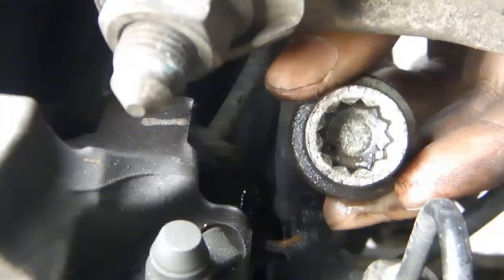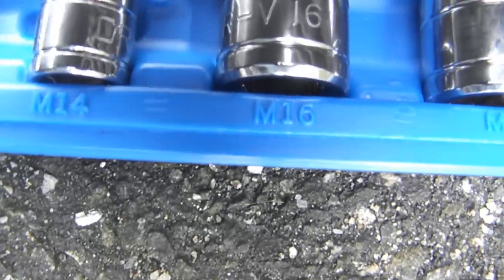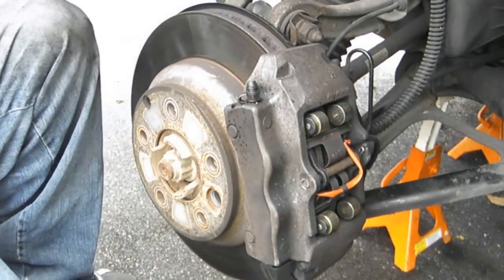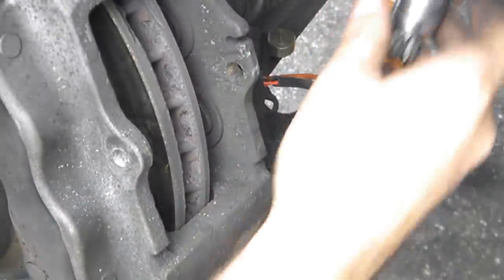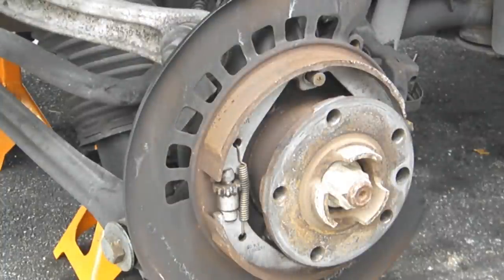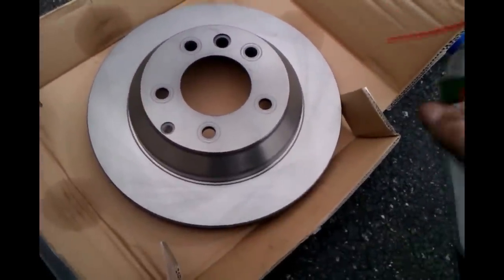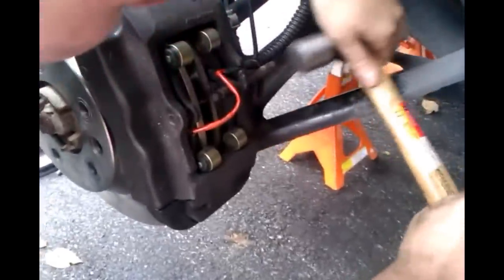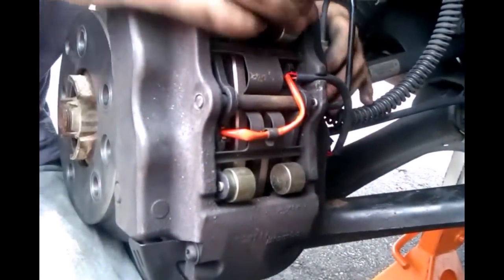Changing Rear Rotors On 2005 VW Touareg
Here is an update video on the rear brakes. Previously, in another video, I was only able to change the pads and sensors because I didn't have the correct tool to remove the caliper bolts in the rear. Now that I have them, here is the conclusion. In this video, I go through the steps on how to remove and replace the brake pads, sensors, and rear rotors.

Here is a link to the socket set you will need to do this job